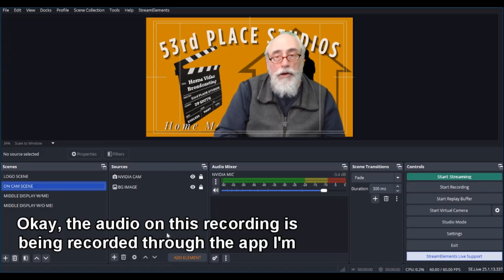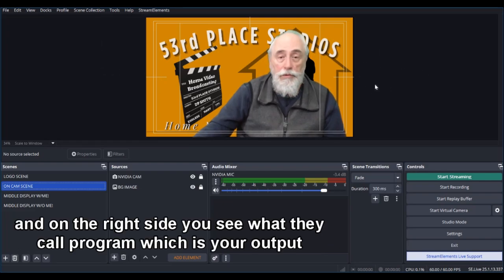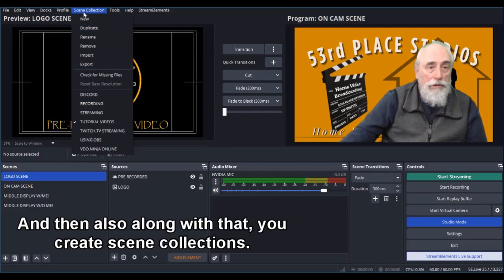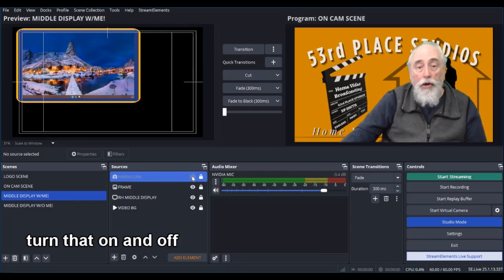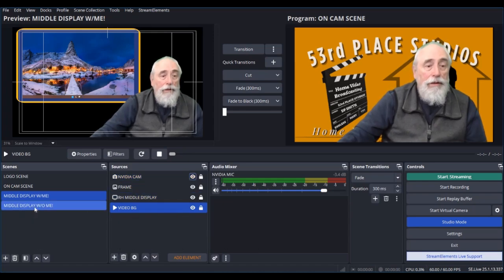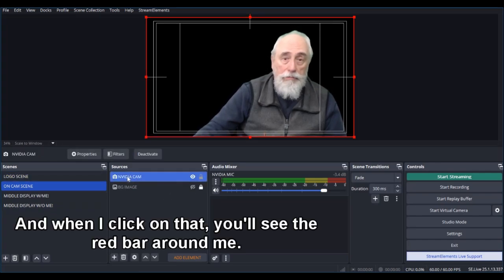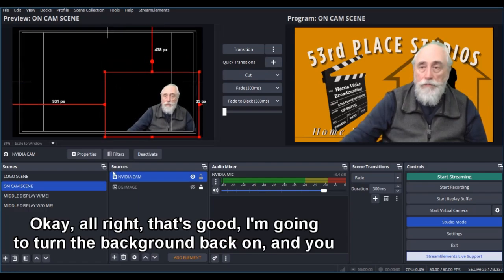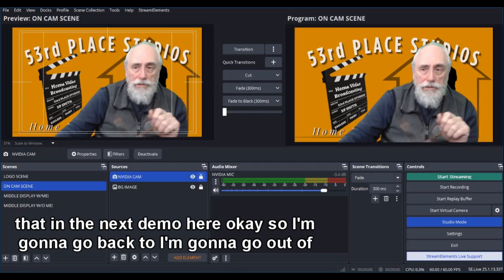OBS TUTORIAL for scene resizing while recording or live streaming (mostly for live streaming)...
This is a tutorial put together for a friend who live streams; hope it helps...!